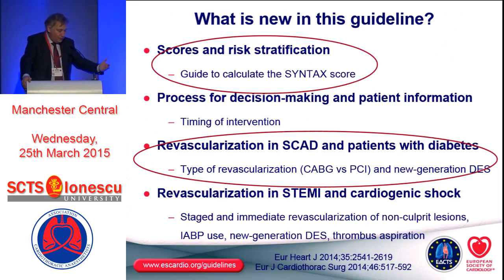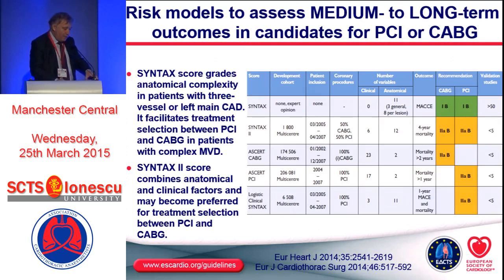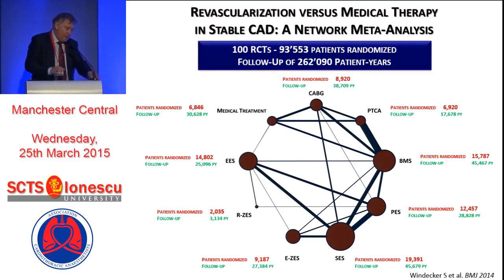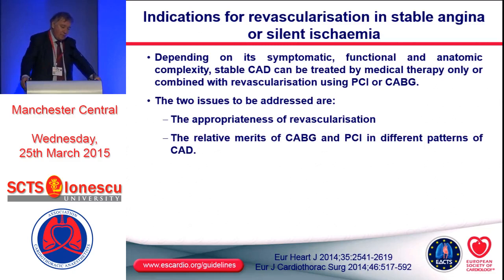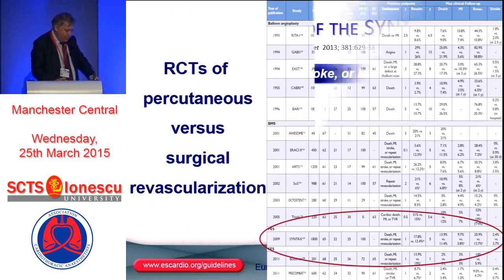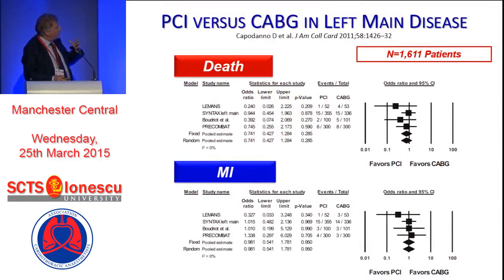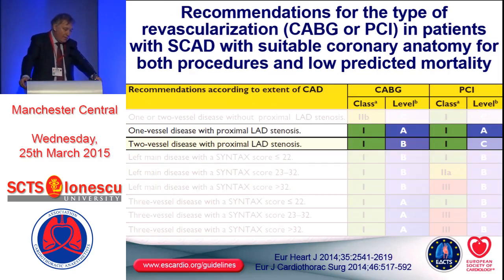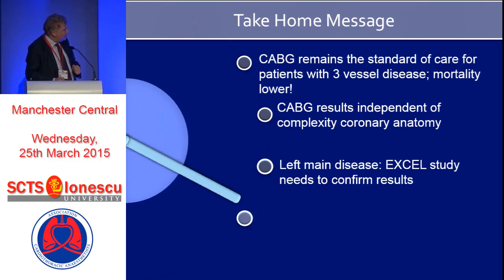Effect of SYNTAX trial in Europe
P Kolh (Liege, Belgium) considers whether the SYNTAX trial has changed coronary artery disease practice in Europe. He reviews the results, examines the guidelines and emphasises the importance of risk models.